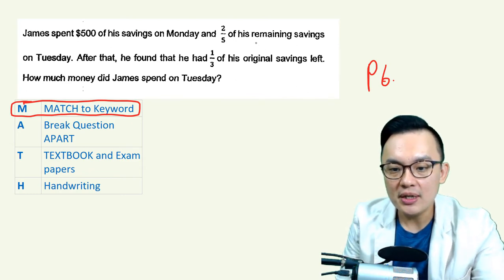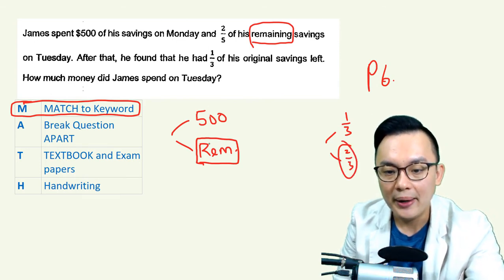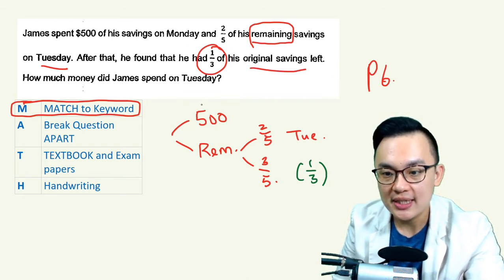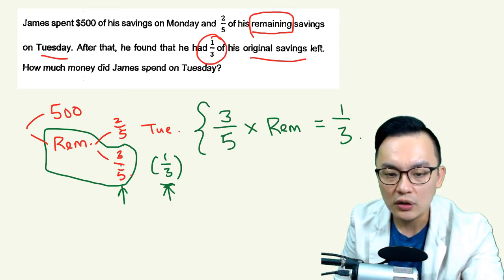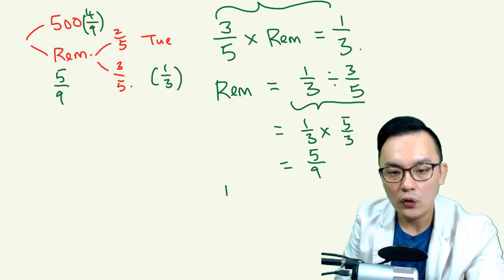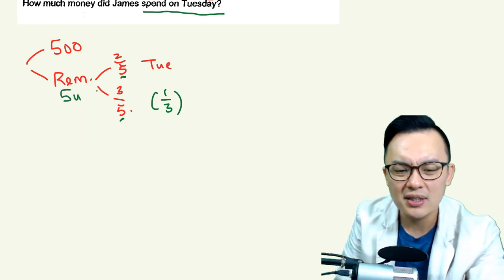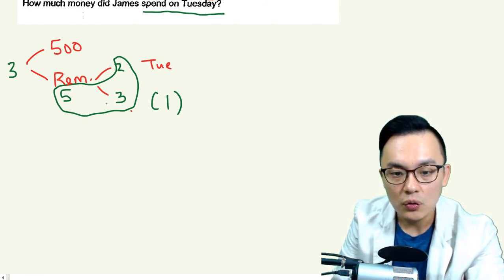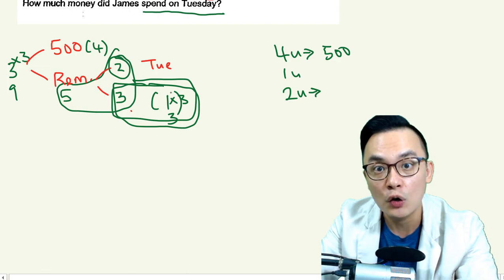P6 Branching Method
• What is the keyword for Branching method questions
 • How to draw your branches
 • How to represent your "remainder" when you are not given any
 • How to solve using equations
How to solve using ratios